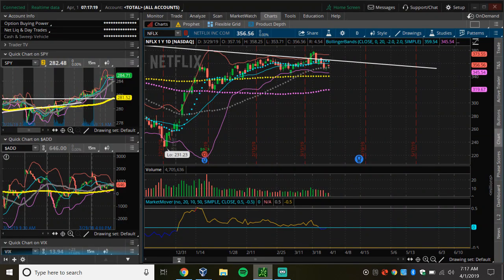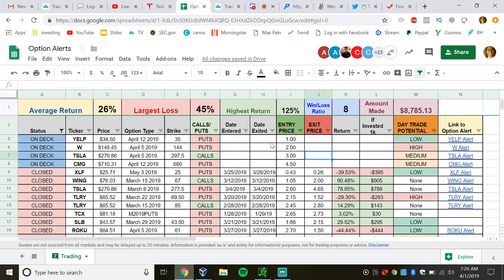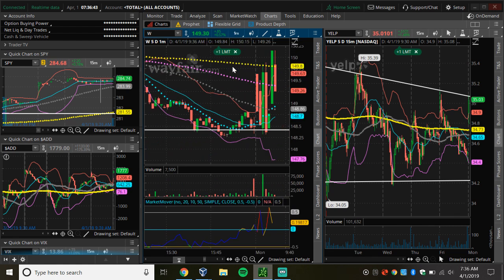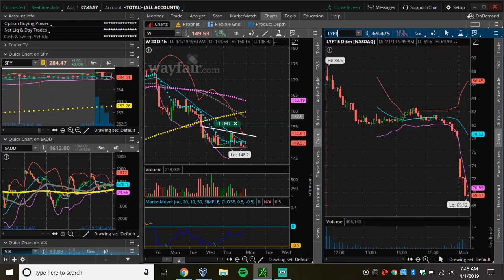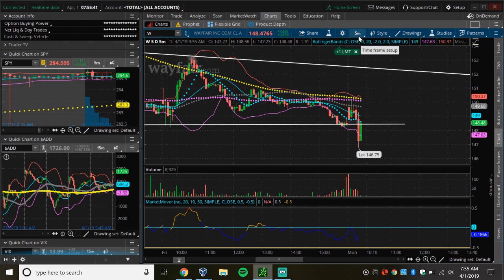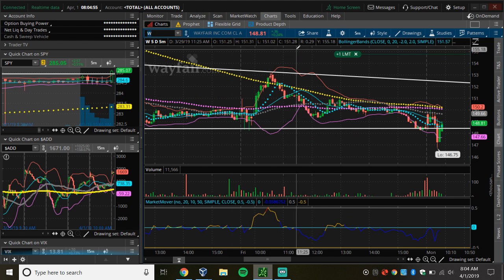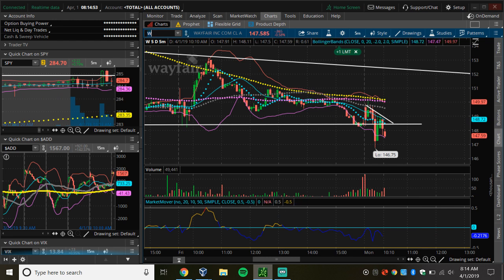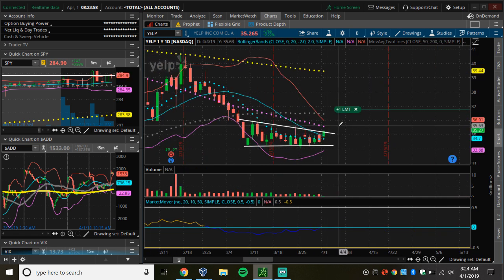LYFT IPO IS HERE! LIVE ANALYSIS